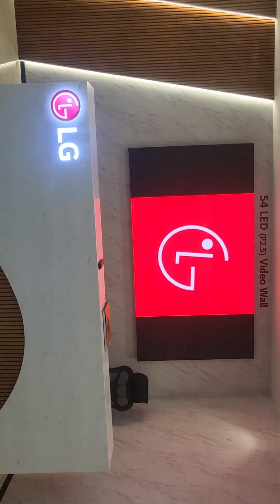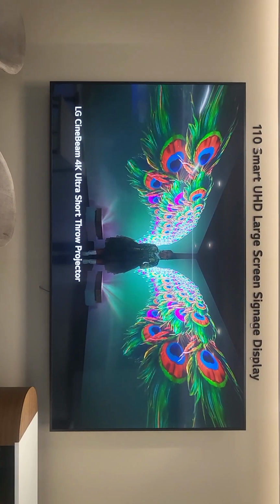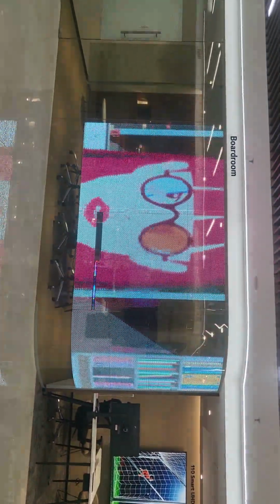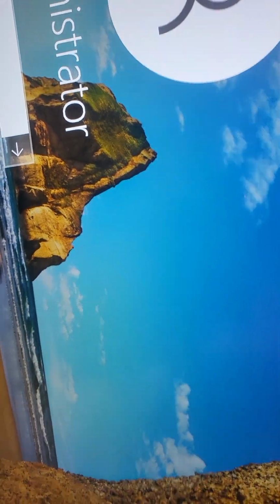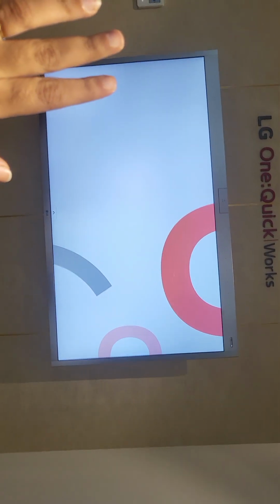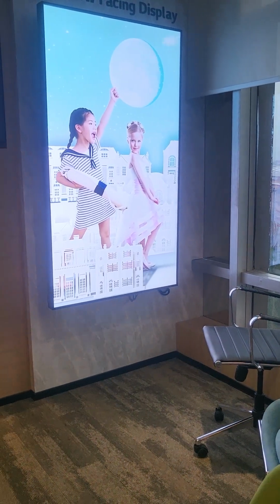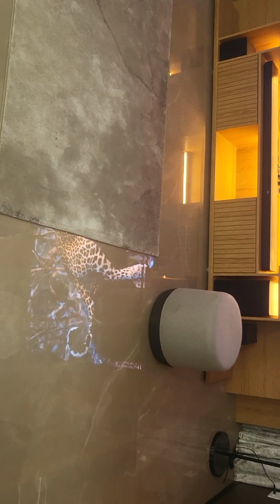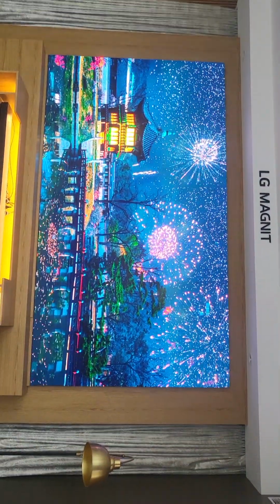LG ELECTRONICS, BUSINESS INNOVATION CENTER- MUMBAI